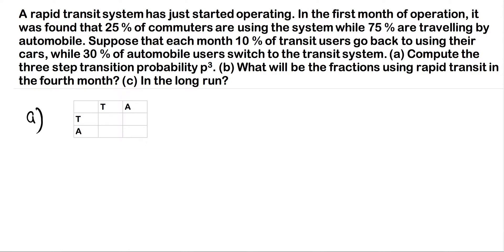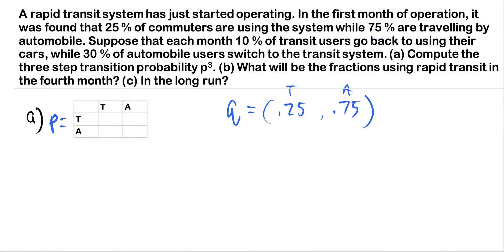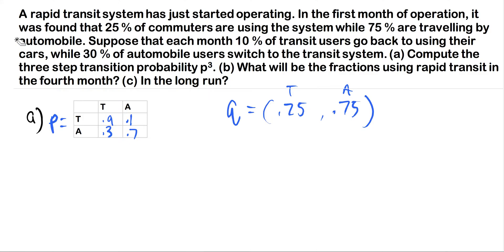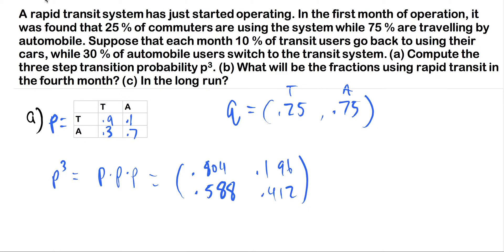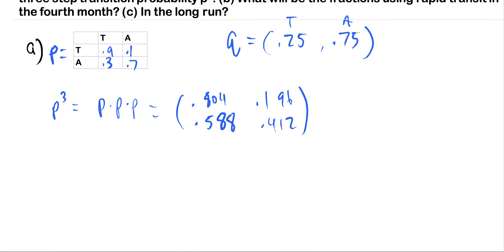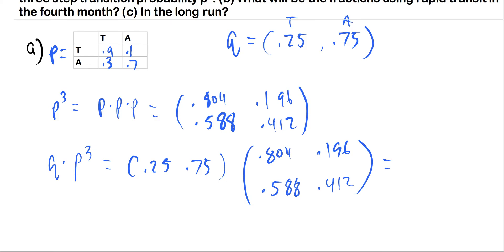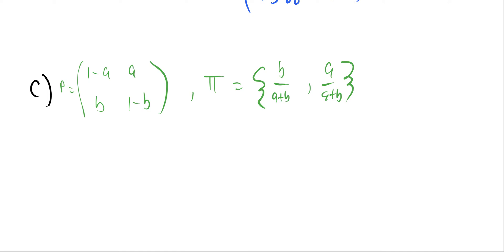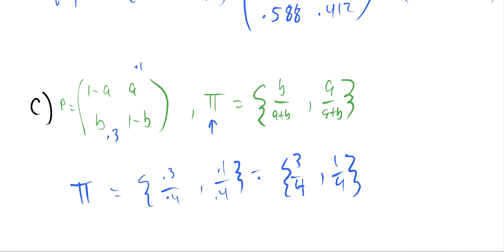Compute three step transition probability and long run behavior of transit system markov chain.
A rapid transit system has just started operating. In the first month of operation, it was found that 25 % of commuters are using the system while 75 % are travelling by automobile. Suppose that each month 10 % of transit users go back to using their cars, while 30 % of automobile users switch to the transit system. (a) Compute the three step transition probability p3. (b) What will be the fractions using rapid transit in the fourth month? (c) In the long run?